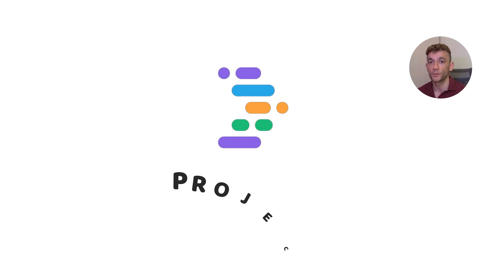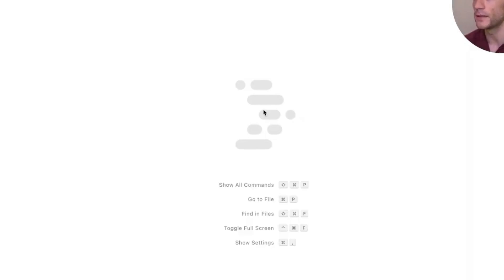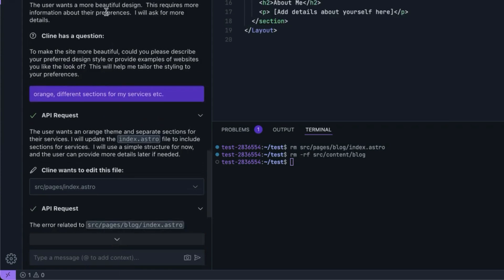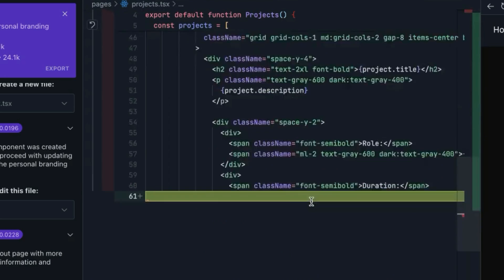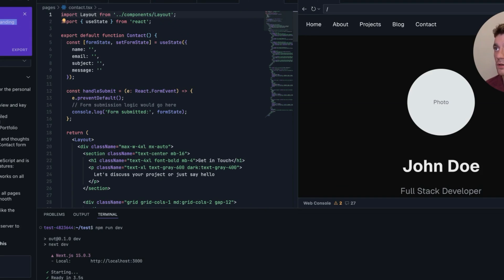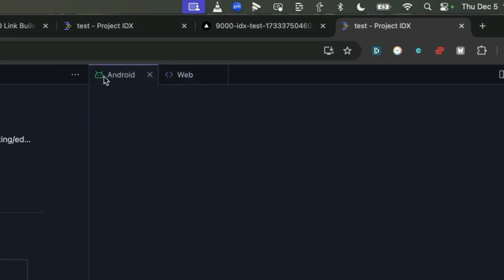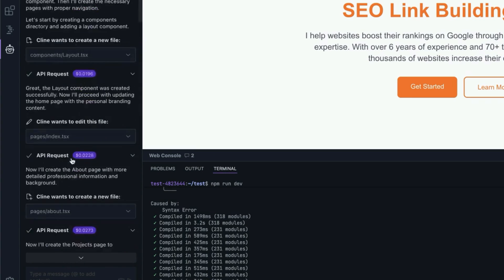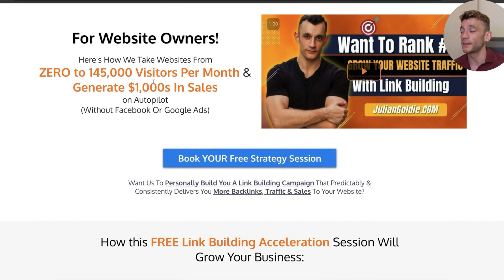🤯 Can Project IDX Beat Paid AI Code Tools? Find Out!